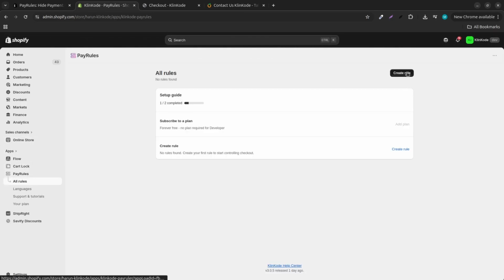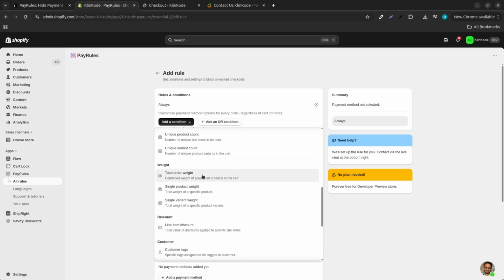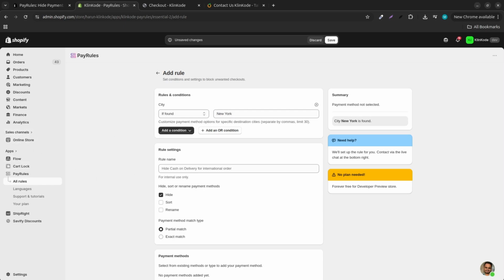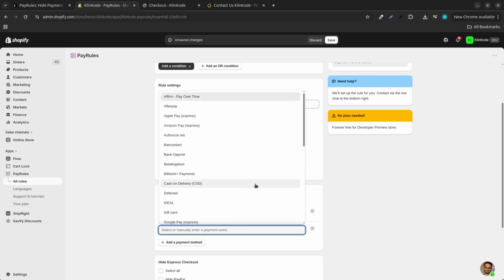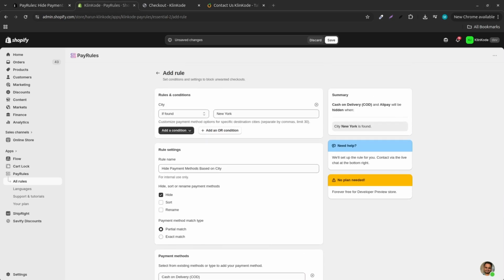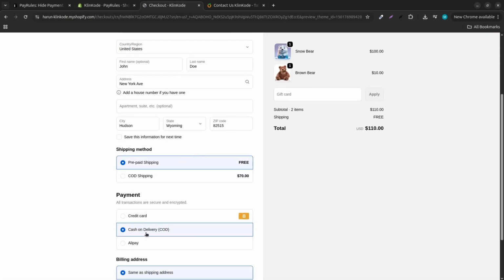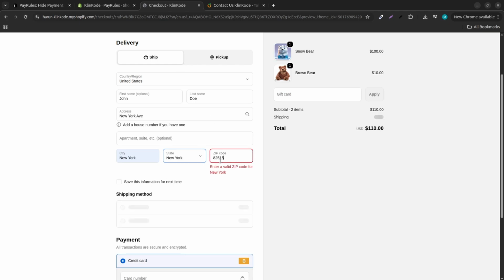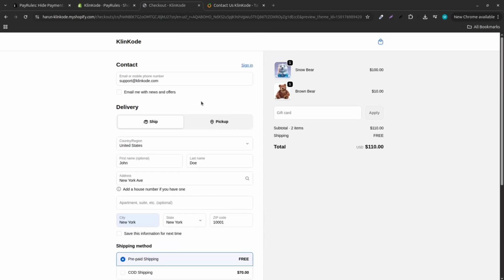How to Hide Payment Methods Based on City in Shopify | PayRules | KlinKode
Are you looking for How to hide payment methods based on city in Shopify?
In this tutorial, you’ll learn how to hide payment methods like Cash on Delivery (COD), PayPal, or others based on customer city using PayRules — without affecting your overall checkout experience.
This is especially useful when you want to restrict payment methods for certain cities, reduce delivery risk, or optimize your checkout process for specific locations.

🔹 What You’ll Learn:
✅ How to hide payment methods based on city
✅ How to use city-based conditions in Shopify
✅ How to create payment rules using PayRules
✅ How to allow or restrict payment methods for selected cities
✅ Best practices for location-based payment control

✔ Hide or show payment methods based on city
✔ Restrict COD or other payments for selected locations
✔ Customize checkout without coding
✔ Create multiple smart rules easily